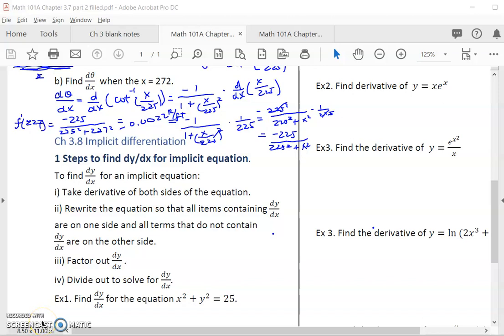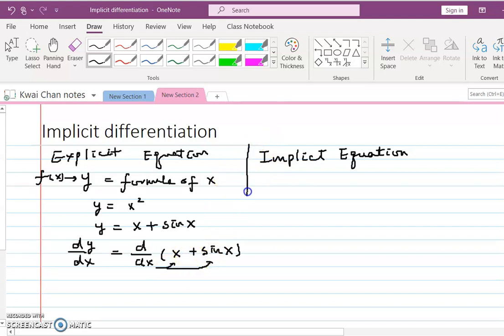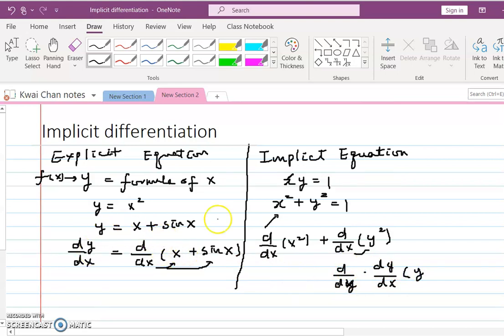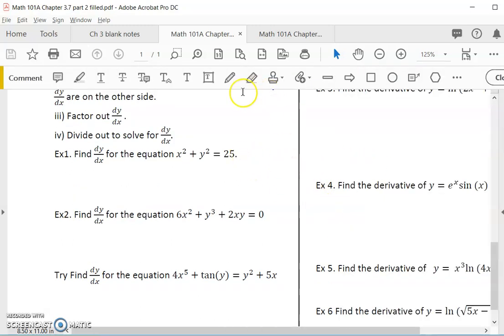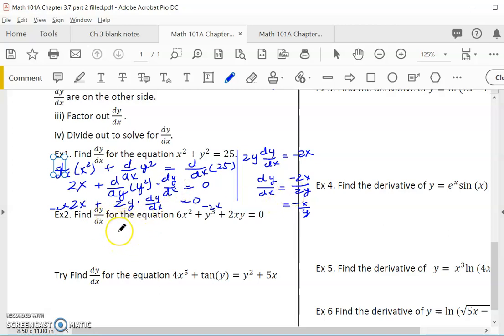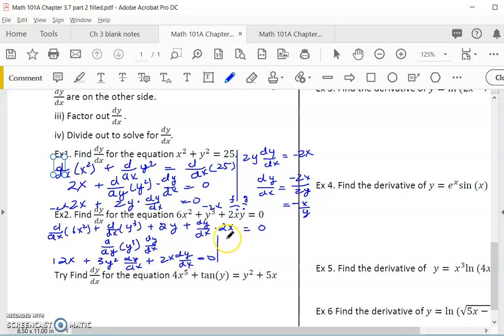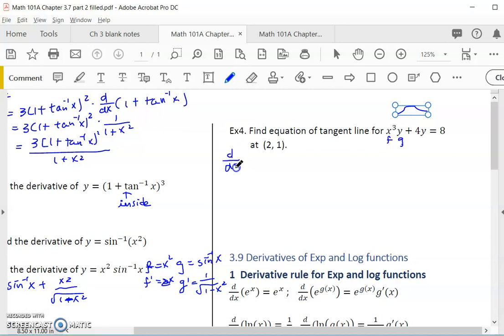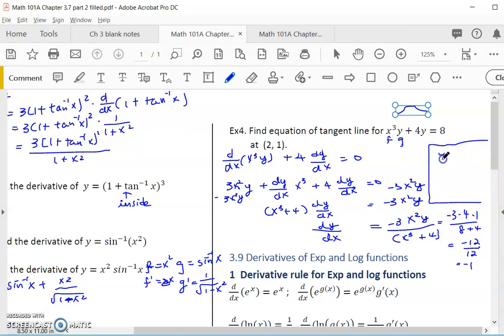Openstax Calculus Ch 3.8 Implicit Differentiation